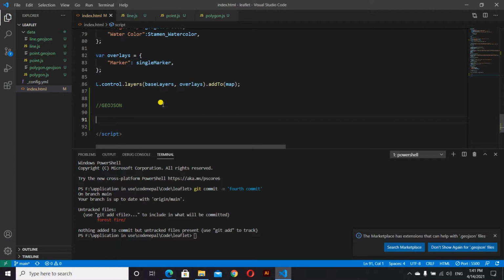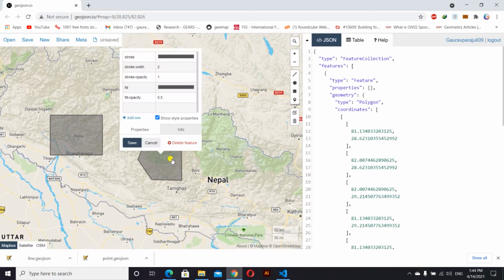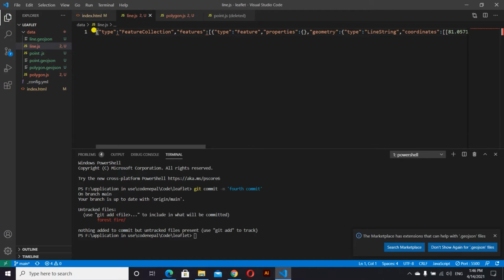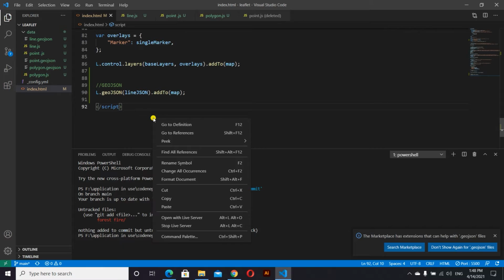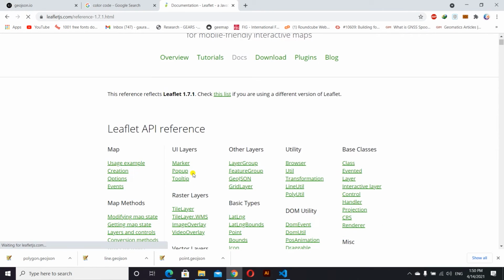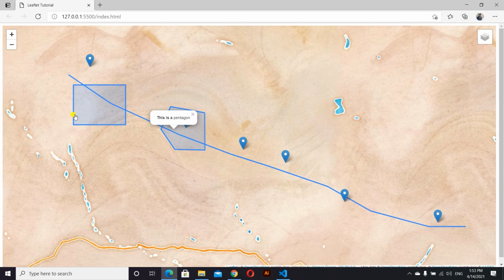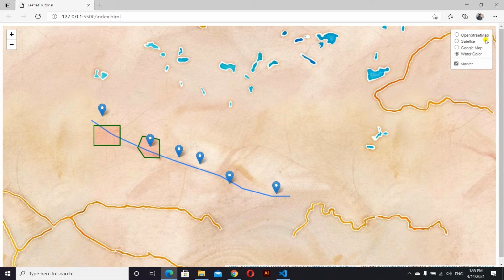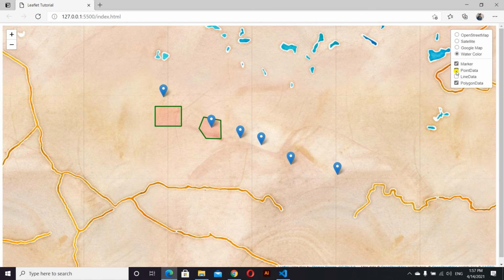Leaflet JS Tutorial || Use GeoJSON With Leaflet || Leaflet Series || GeoFox || Leaflet #6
Hello everyone,In this tutorial, you’ll learn how to create and interact with map vectors created from GeoJSON objects.